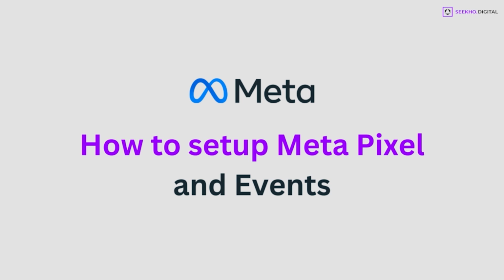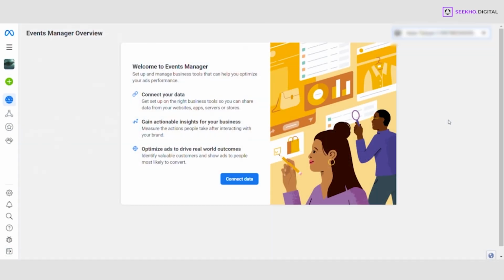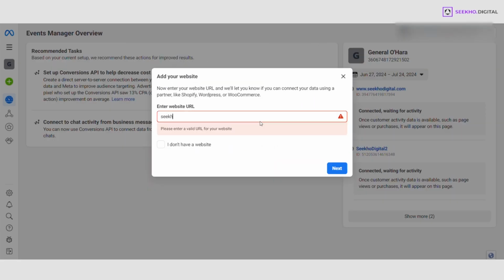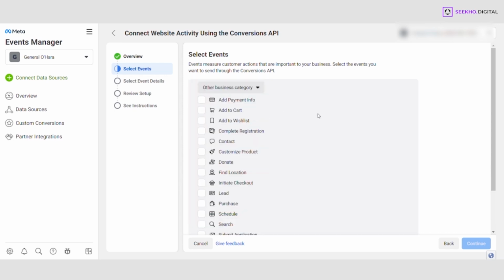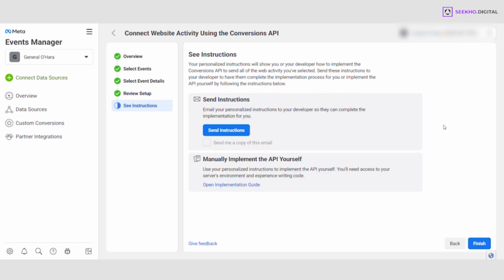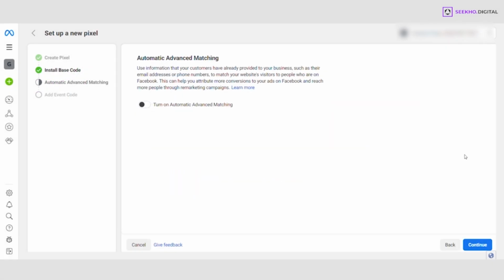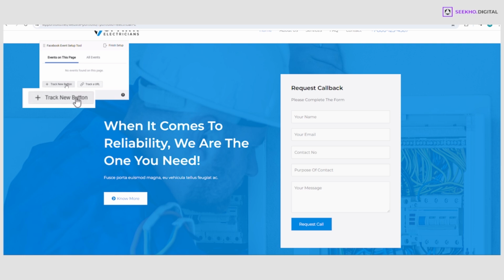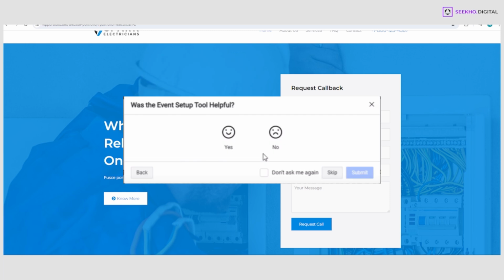How to setup Meta Pixel and Events (2024) || Seekho Digital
Meta Pixel is an analytical tool that allows you to track your website visitors activities. It is a piece of code that helps identify Facebook and Instagram users and see how they interacted with the content on your website (page views, product views, adding to cart, starting checkout, purchases, etc). This information can be used to target people with ads based on interests, preferences, and their behavior online. Also, it allows you to track your ad performance.

In this tutorial you will learn how to:
Install and Setup Meta Pixel
Set up Event tracking on your website.

0:00 Introduction
1:00 Creating a Meta Pixel
2:49 Manual API installation
3:38 Event setup